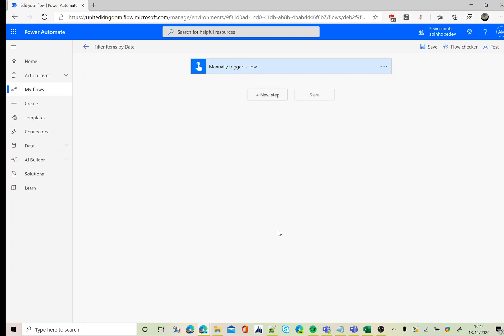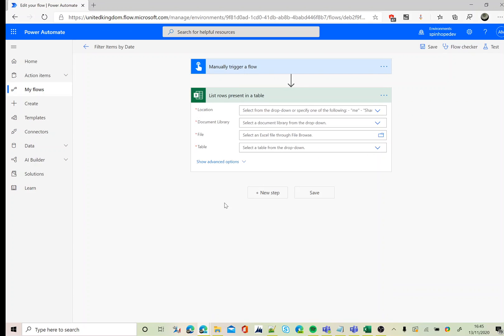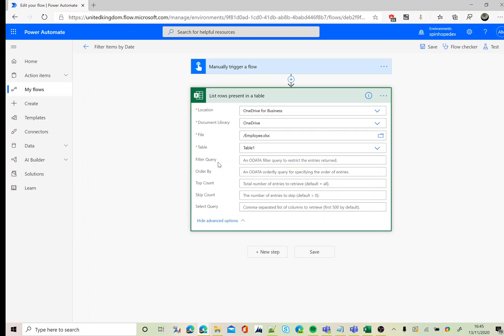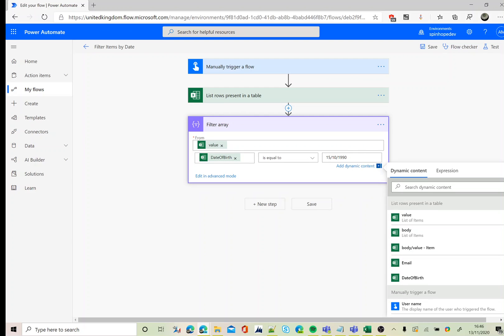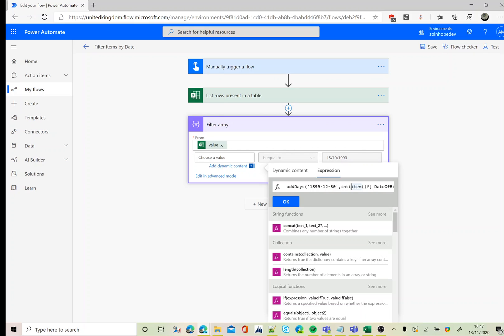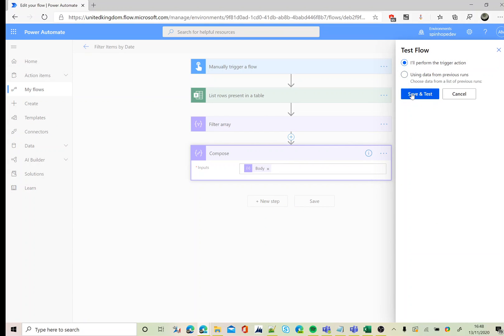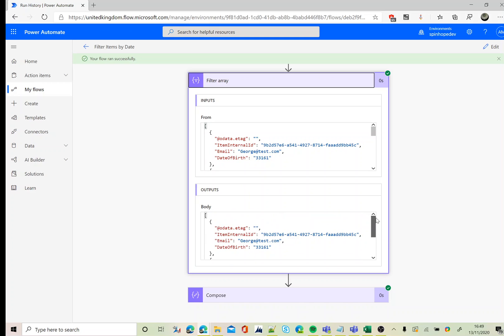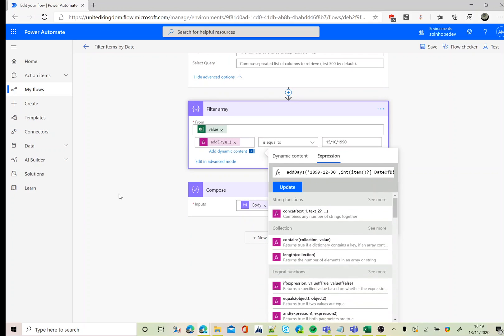Power Automate - How To Filter Excel Date Column Values?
How to filter Excel date column values using Microsoft Power Automate?

The expression I used in my video as follows:
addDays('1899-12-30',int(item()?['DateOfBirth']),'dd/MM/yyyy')